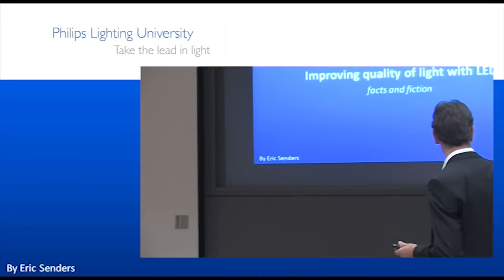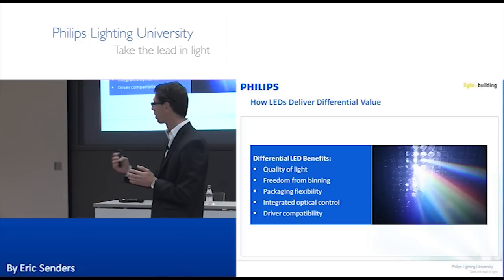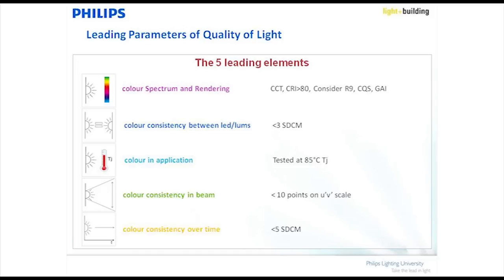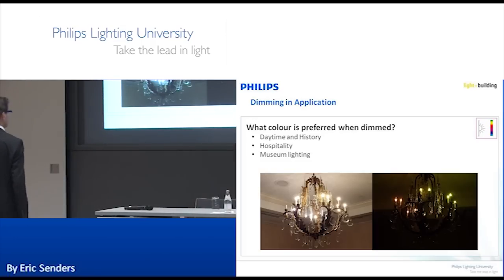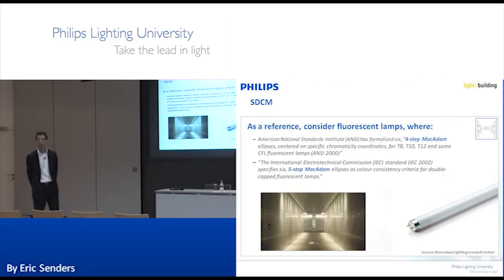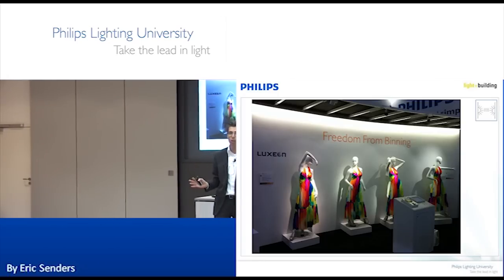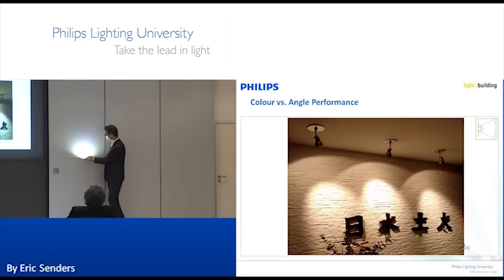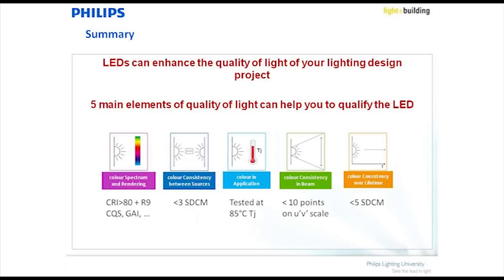Workshop - Lighting with LEDs - Light+Building 2012 - Part 1 (RIBA accredited material)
Learn more about our upcoming webinar! - Workshop - Lighting with LEDs - Light+Building 2012 - Part 1 (RIBA accredited material)

Recorded workshop on Lighting with LEDS at the Light + Building Fair 2012 on the 19th of April 2012.  Content: LED Quality of Light -- Facts and Fiction by Eric Senders.  Apples and Pears -- Performance Standarization for LED luminaires by Kay Rauwerdink. The seminar was validated by RIBA for CPD points and endorsed by PLDA.